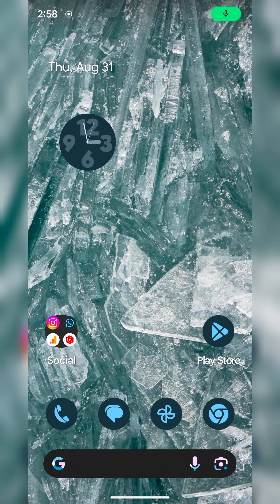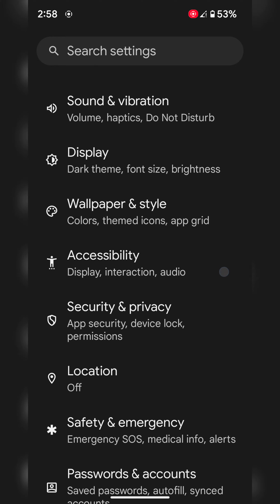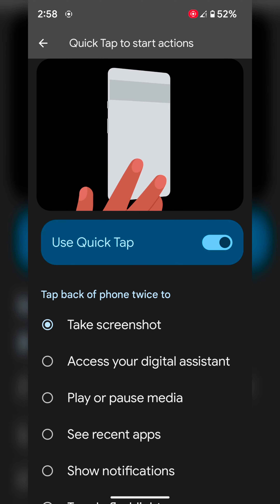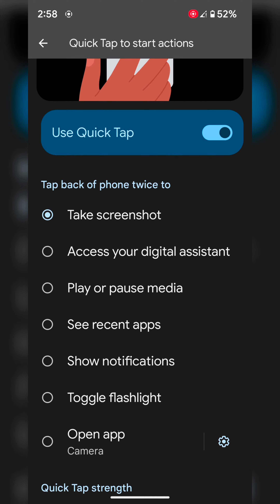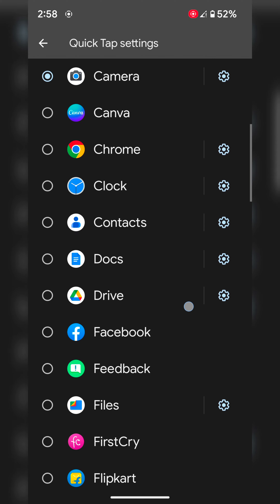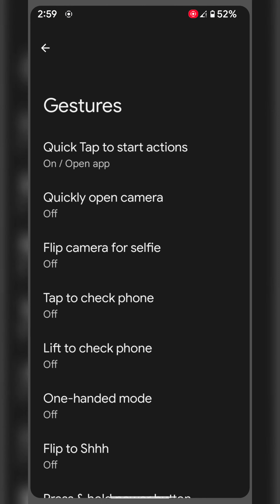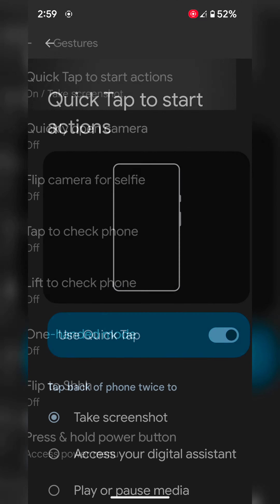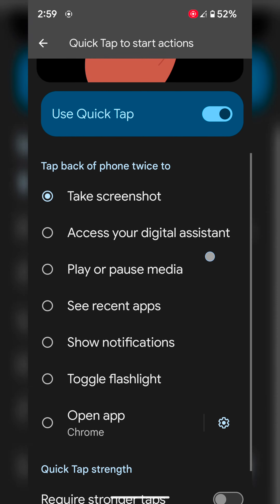How to Enable and Use Quick Tap on Android 14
How to Enable and Use Quick Tap on Android 14. You can use a quick tap to action Gesture to take a screenshot, turn the flashlight on/off, open any app, open notifications, etc. Easy to enable quick tap in Android 14.

More Queries:
Enable quick tap in Android 14
Use a quick tap on Android 14
Turn on quick tap on Android 14
Use Android 14 Quick Tap Gesture